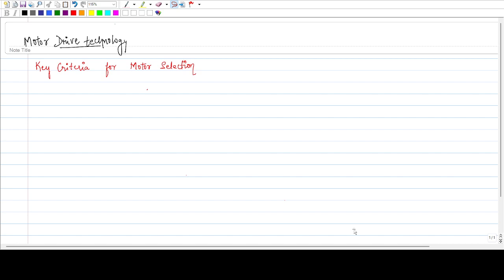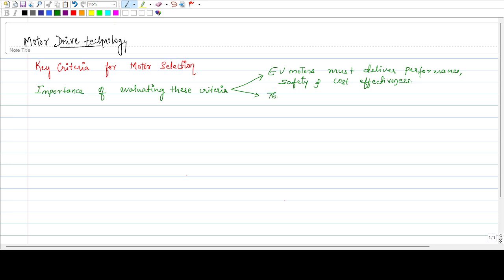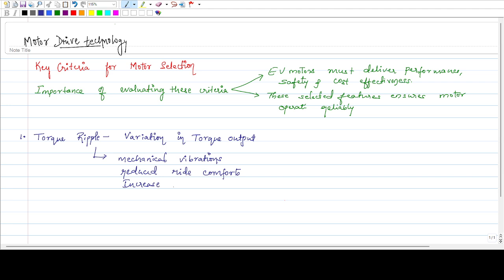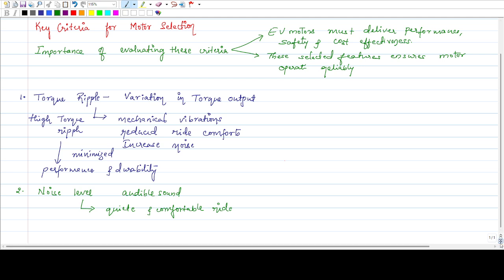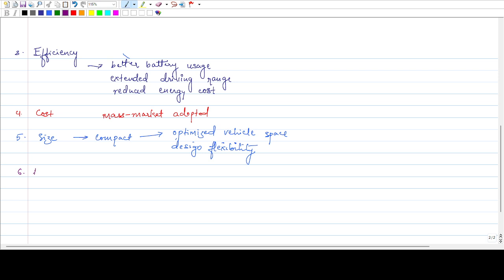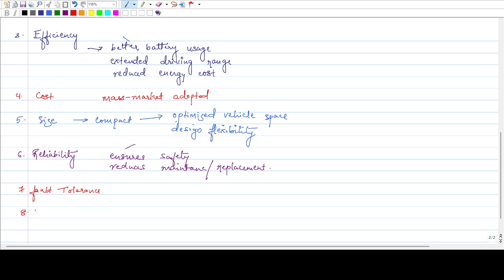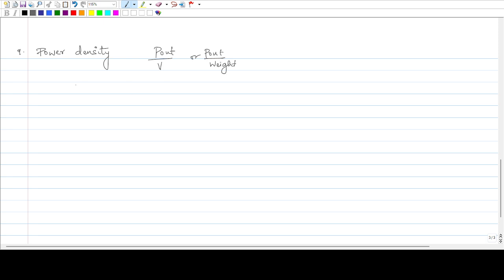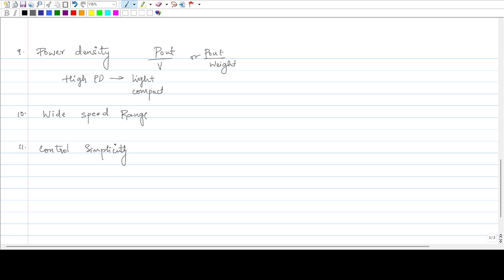Lecture 7 Motor Drive Technology part 2